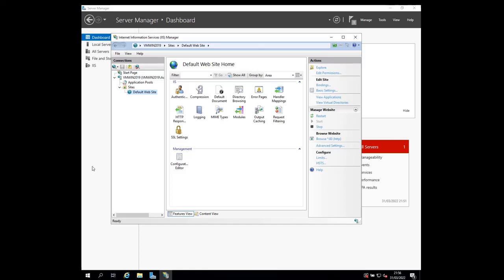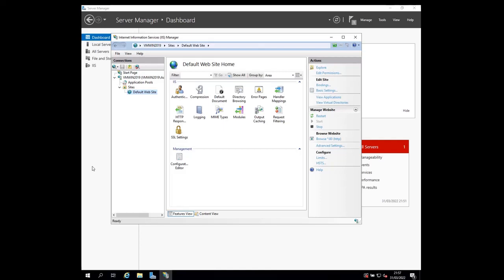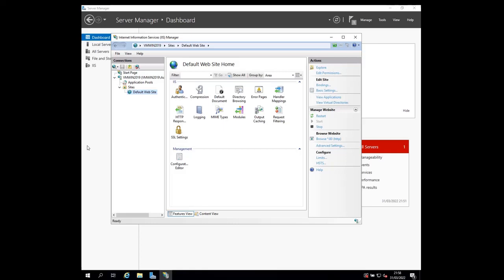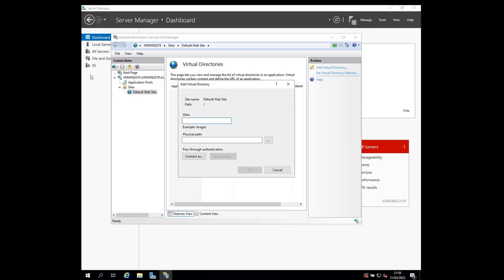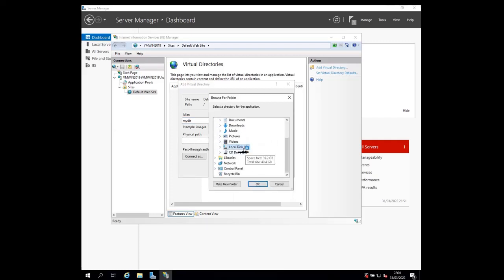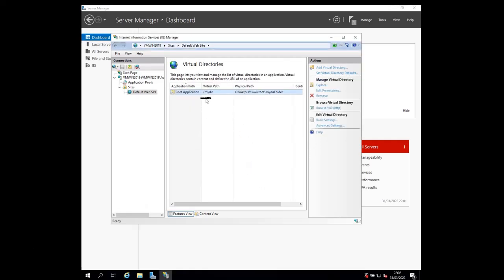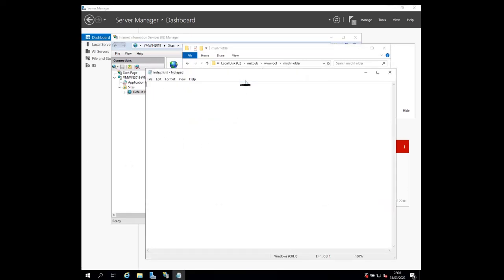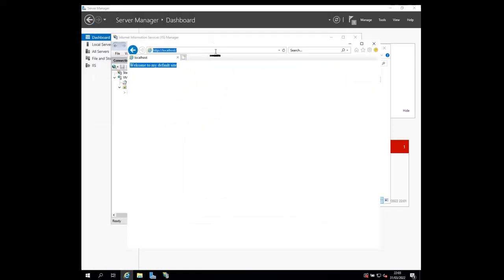How to configure a virtual directory in IIS Server 2019